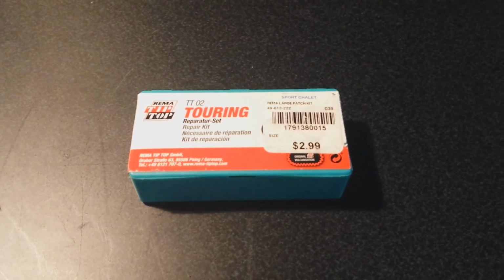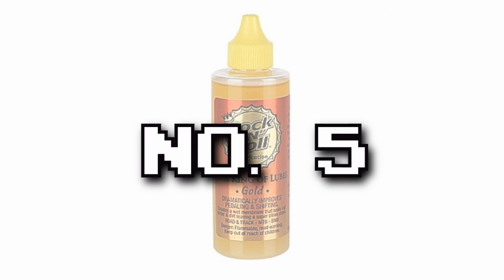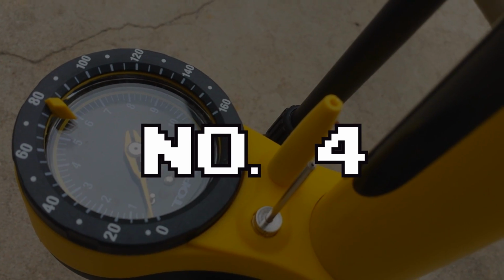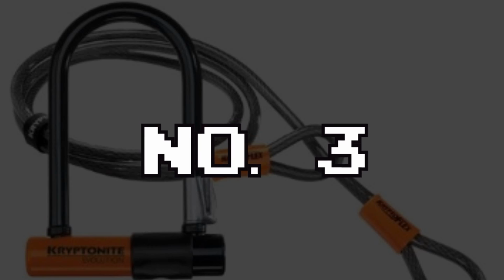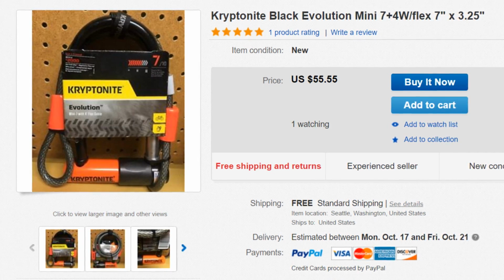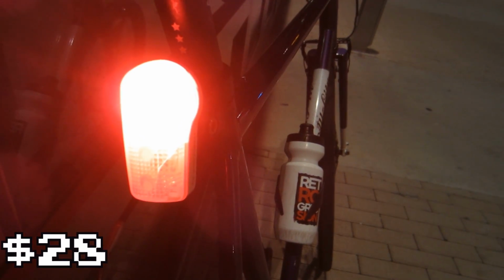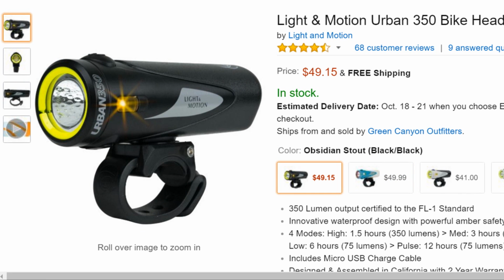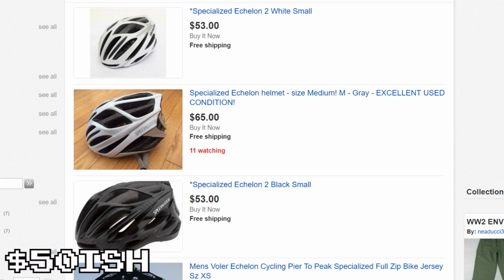6 Forgotten Beginner Cyclist Items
Cheaper price between Amazon & eBay listed below.

REMA TT Patch Kit
Pedro's Tire Levers
Rock N' Roll Lube

Topeak Joe Blow:

Planet Bike Super Flash Turbo:

Light and Motion Urban 350

Kryptonite Mini-7 Evolution:

Specialized Echelon II: